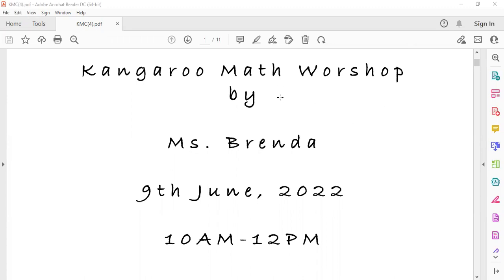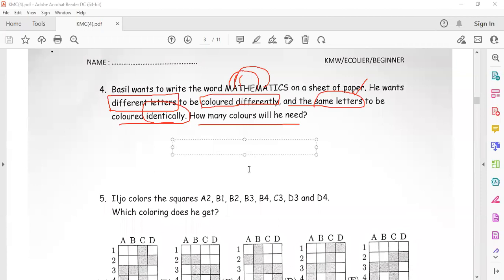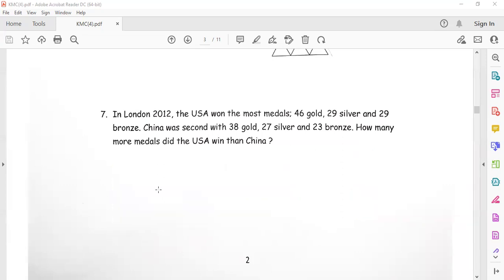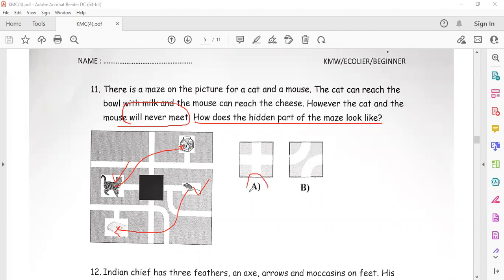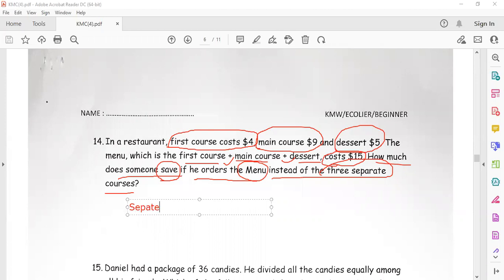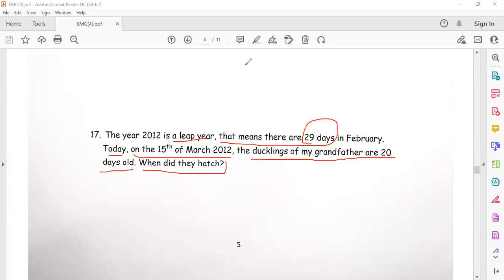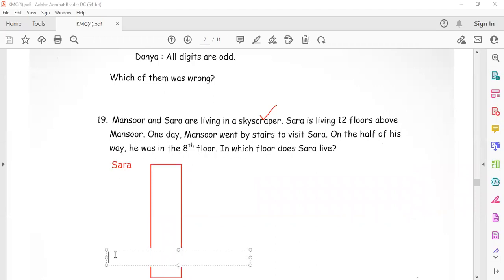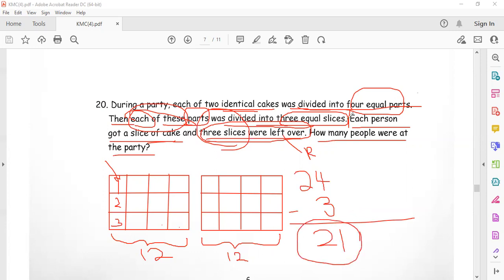Kangaroo Math Teaching Video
A Teaching Video of sample past year questions from the Ecolier Level (Std 3&4).